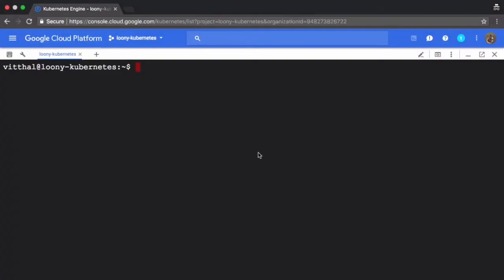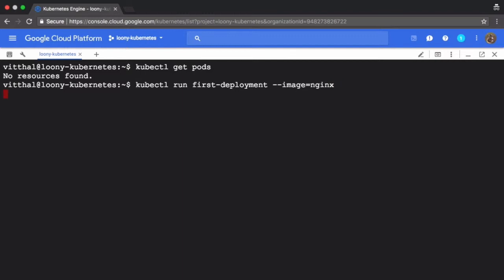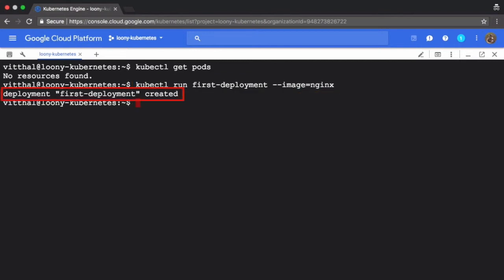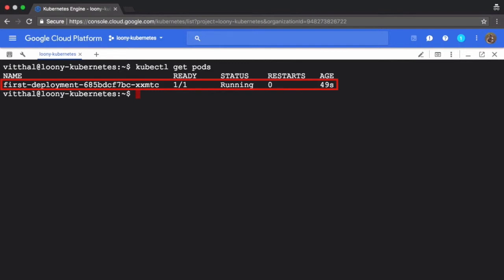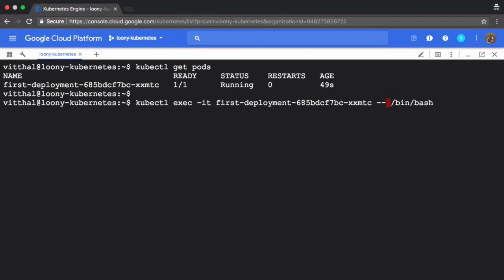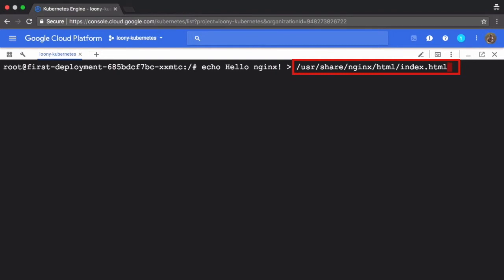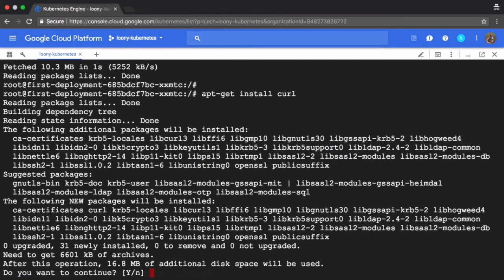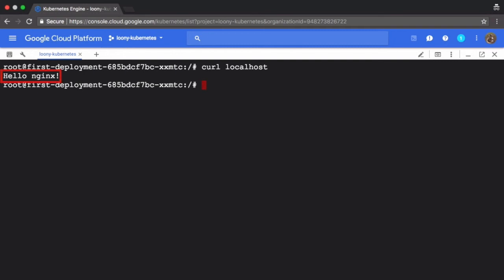Module 3- 5.CNCF CKA - Lab Creating pods imperatively